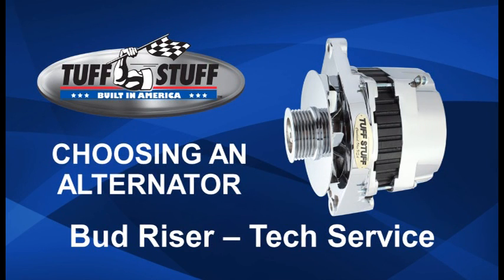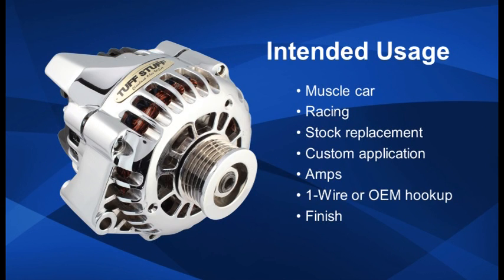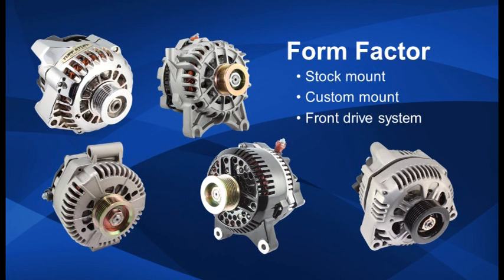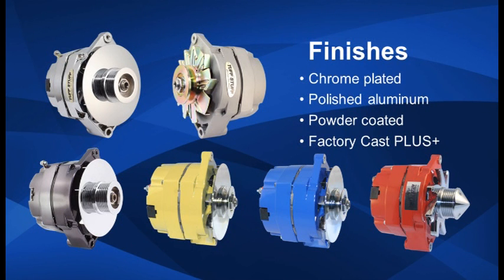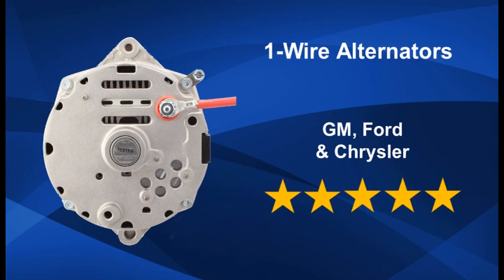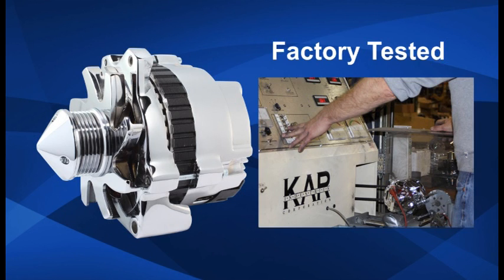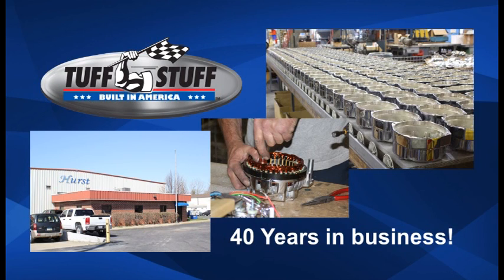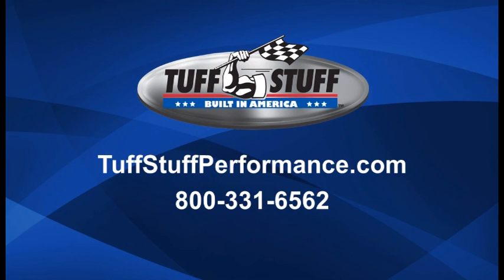Choosing an Alternator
How to determine the best alternator for your vehicle.